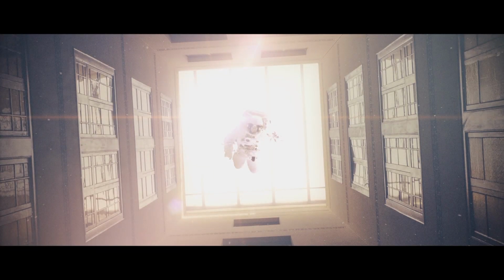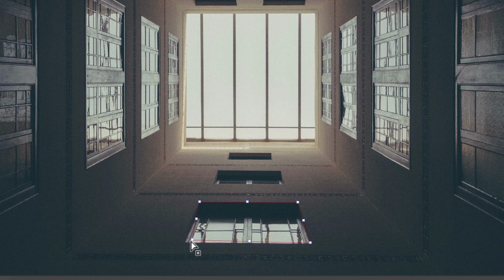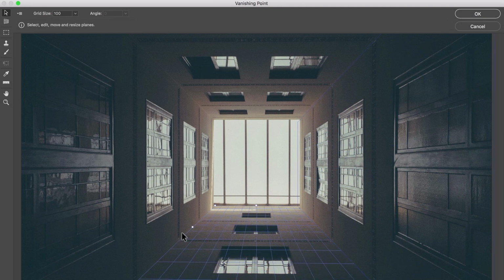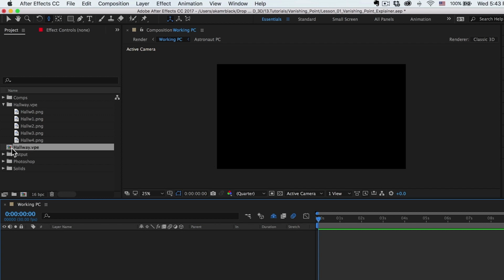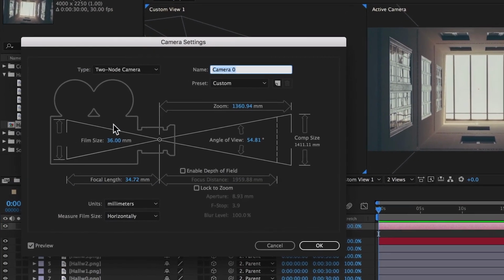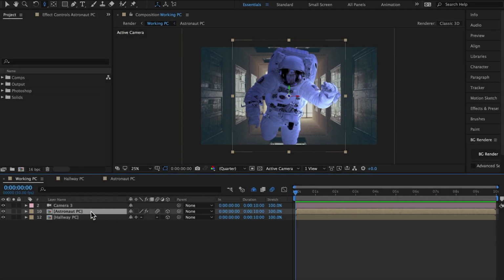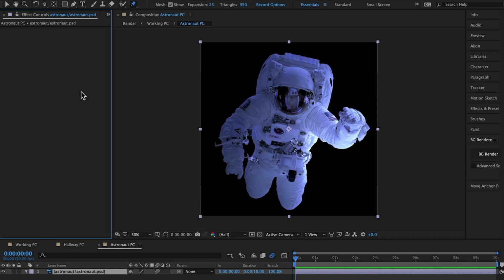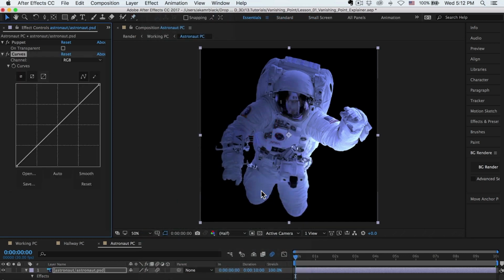Beyond the Parallax Effect Lesson 01 Vanishing Point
This is 1 of 14 lessons from the Beyond the Parallax Effect course